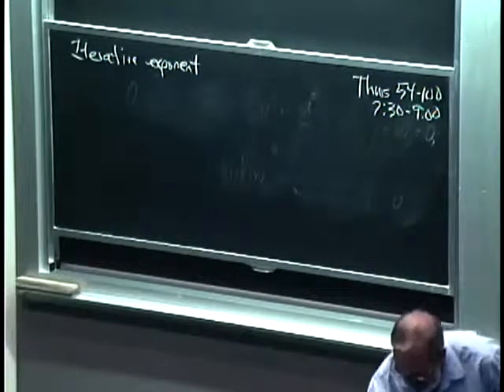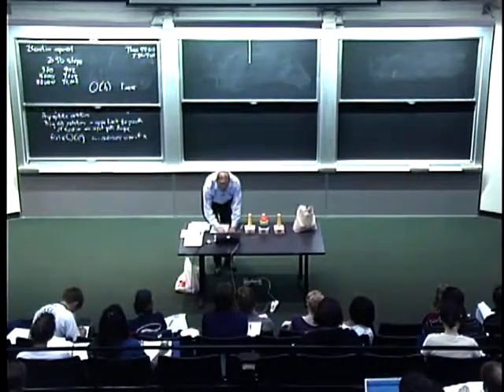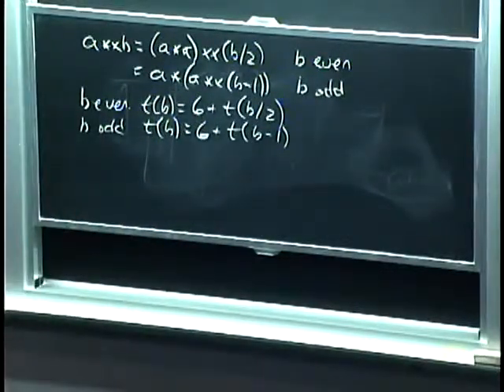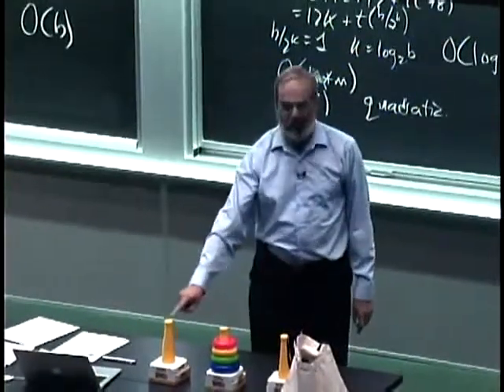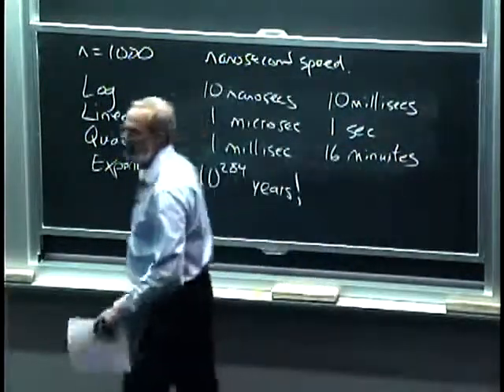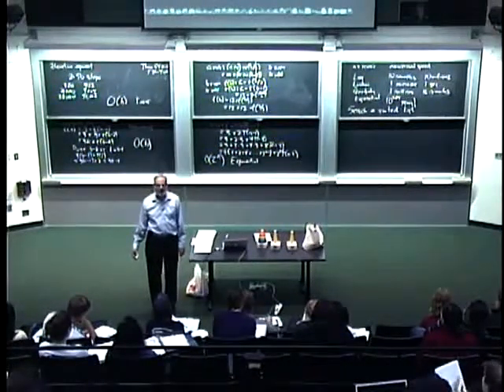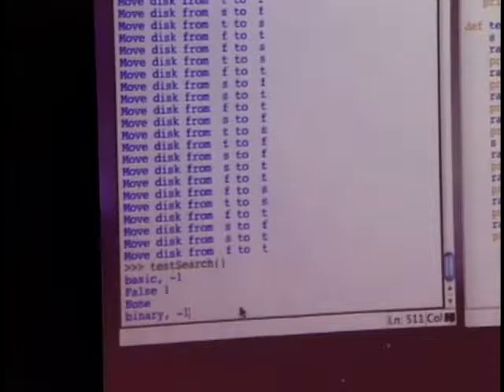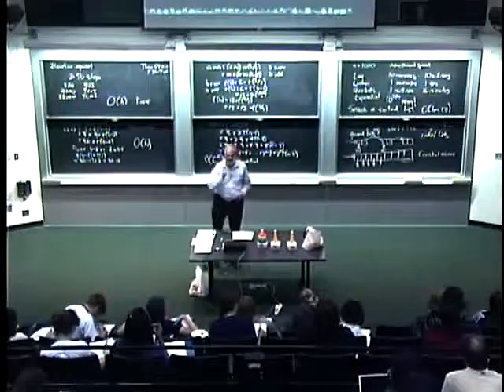Lecture 8 Introduction to Complexity, log, linear, quadratic & exponential algoriths using Python by